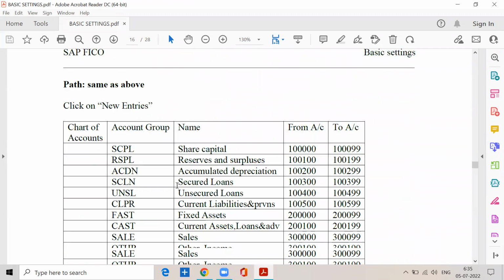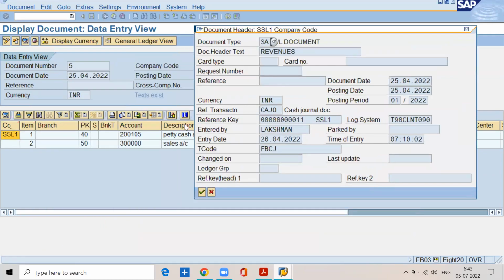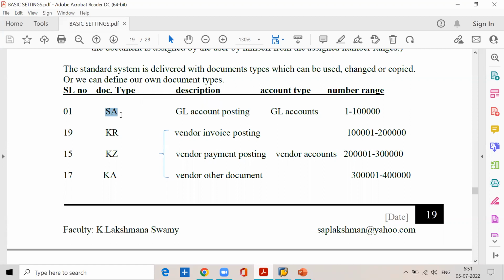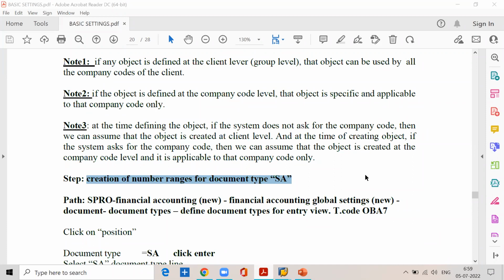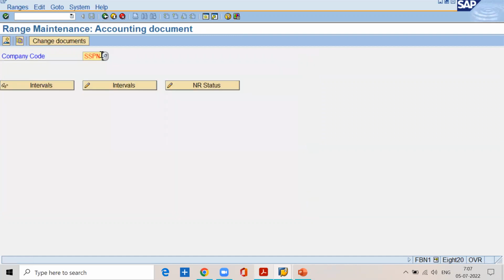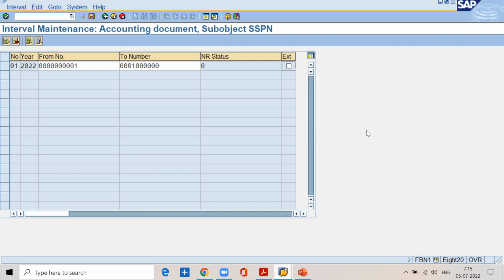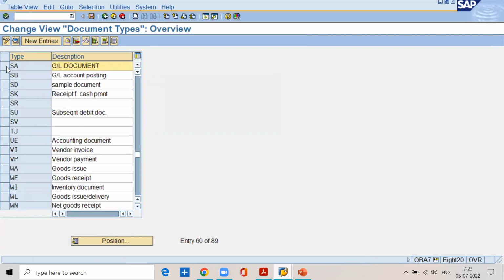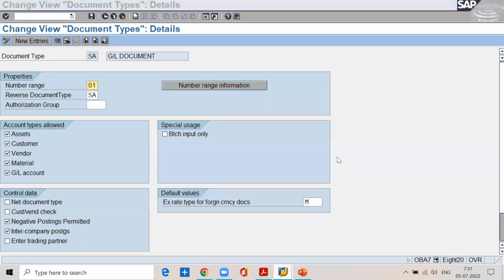Define document types and number ranges.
Document number ranges are defined at the specific interval within which documents should be created in SAP. Document number ranges depend upon company code and are valid for the defined year. We can assign one or more document types to each number range. The number range becomes effective by the document type specified in document entry and posting.

SAP FICO Online Training demo by K Lakshmana Swamy. Advanced SAP FICO Online Training with an average feedback of 8.8/10, trained more than 8000+ happy professionals in 600+ online batches. Professional level SAP FICO online training available along with SAP FICO server access at economy fee structure.